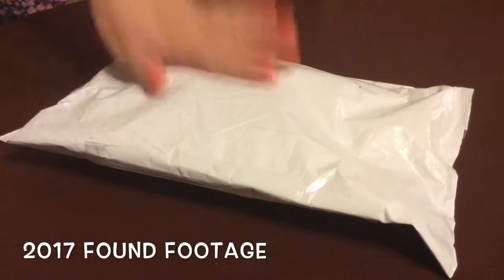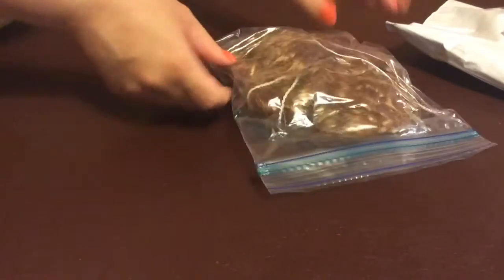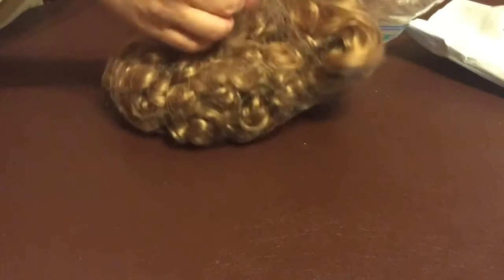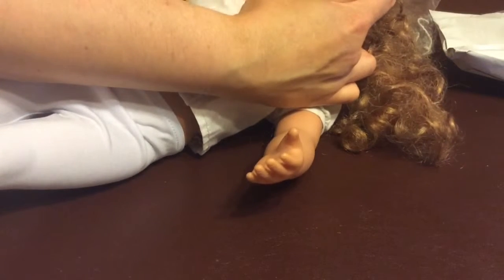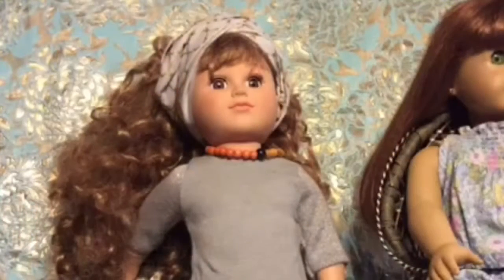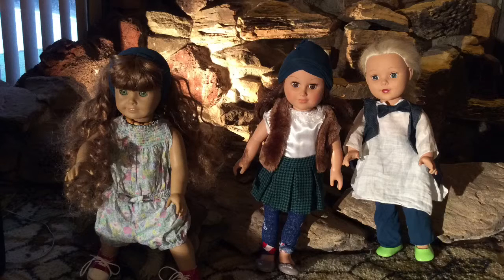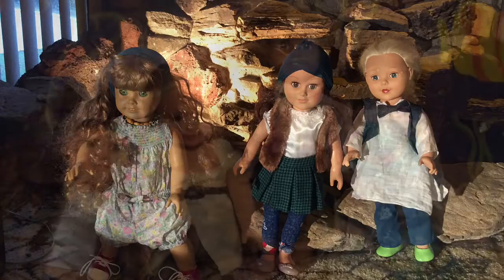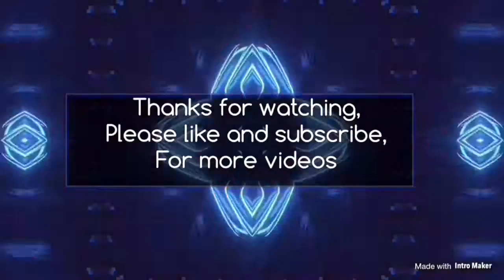I Bought A Wig (Found Footage)